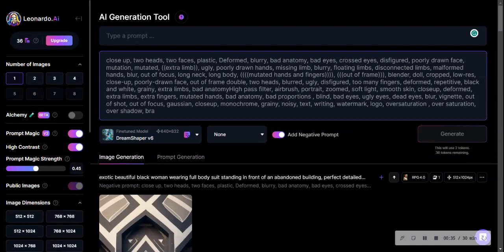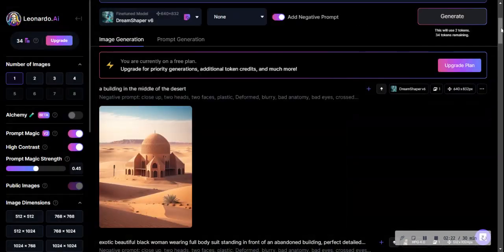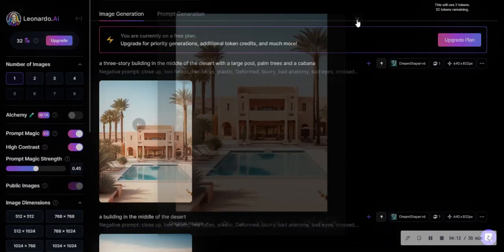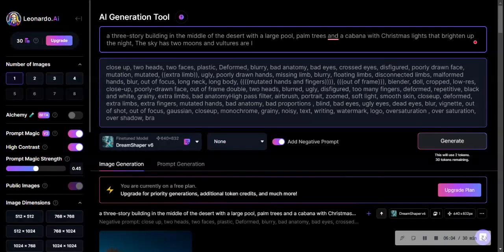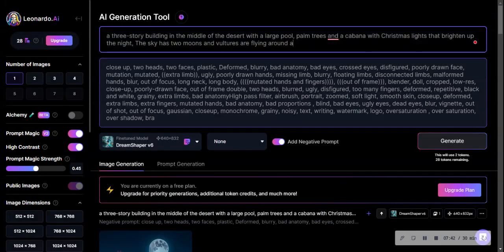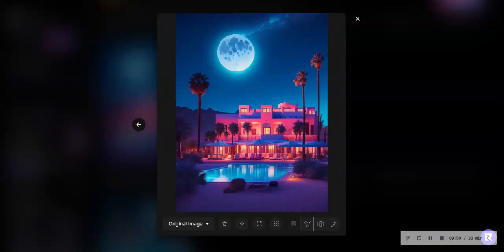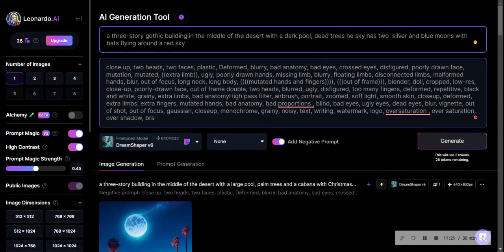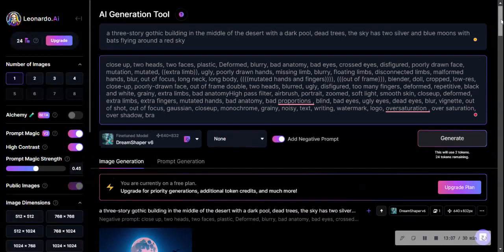How Specifics and Appearance Work Together in Leonardo AI: Prompting Best Practices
In this video, I look at the Best practices I've learned on my AI image generation journey. I go over why I prefer Leonardo AI, and some basic ideas that can help you get started on creating your AI art image.  If you're curious about how to use Leonardo AI or any other image generator platform, check out this video.

My apologies about the video audio, as it seems choppier than normal. I was having all sorts of tech issues and had to use another software for my videos. I will not be using those guys again because I was able to finally fix the tech issues.

Here's the prompt I ended with: a three-story gothic building in the middle of the desert with a dark pool, dead trees, the sky has two silver and blue moons with bats flying around a red sky.
Play around with it and see how you can make it darker, lighter or something in between.